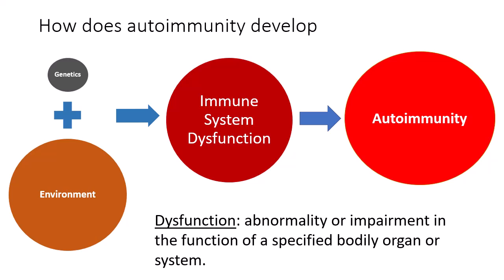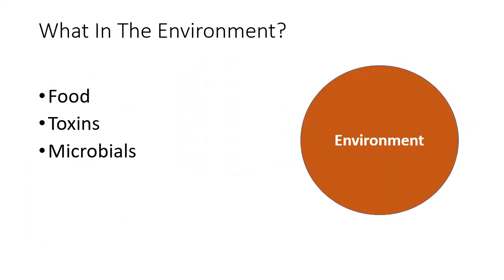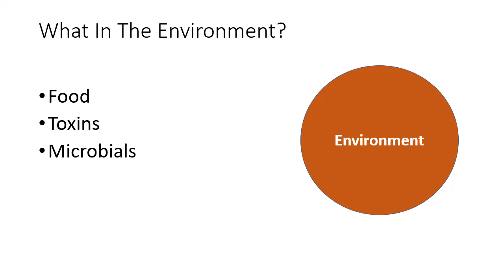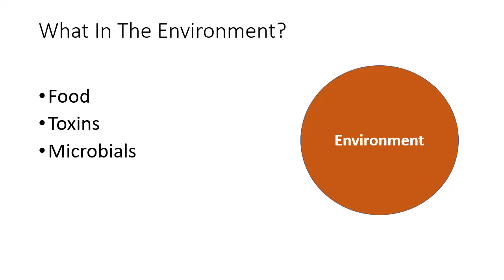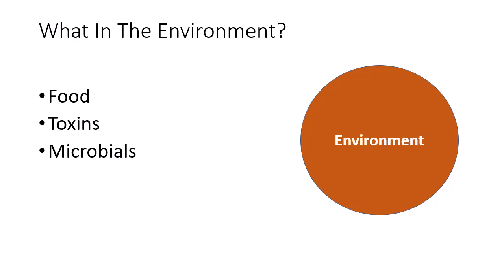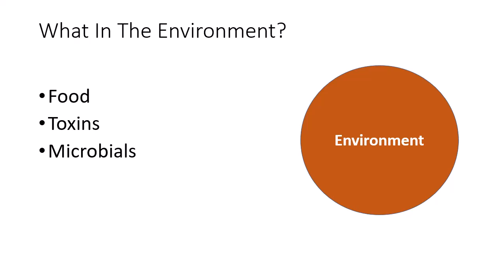#2 - What Causes Autoimmunity?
Autoimmune conditions all have in common a dysfunction of the immune system. A dysfunctional immune system mistakenly attacks our own tissues -- the definition of autoimmunity. This self attack is triggered by microbials, toxins or food antigens.